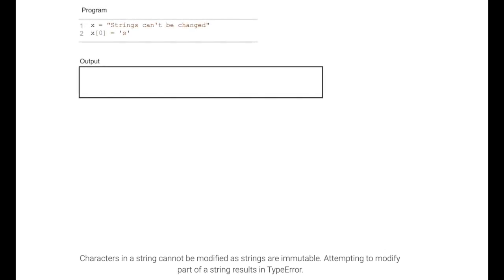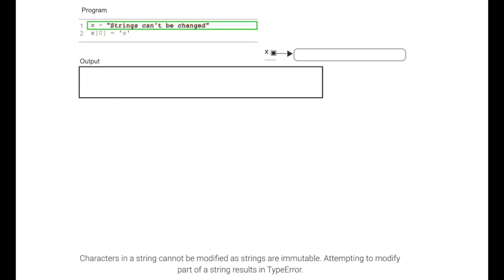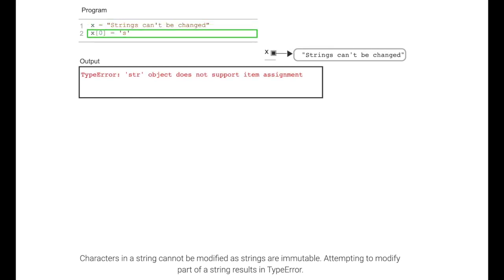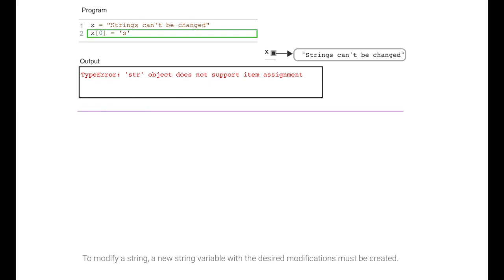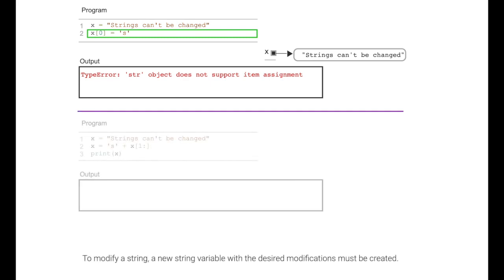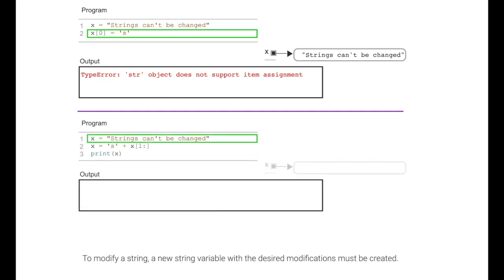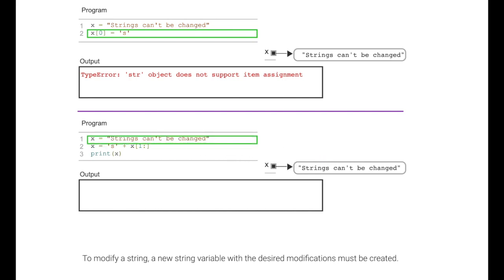Strings are immutable; ch 8, video 2